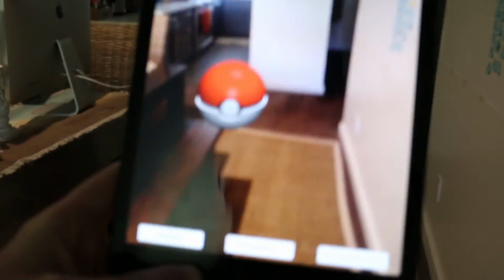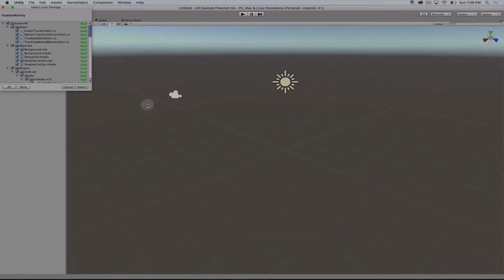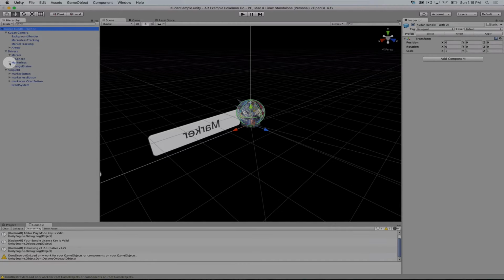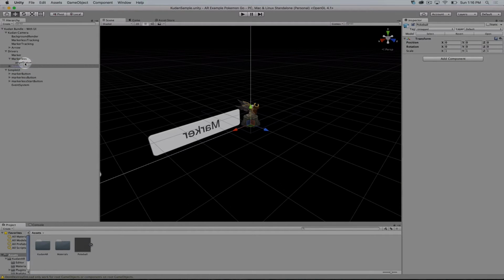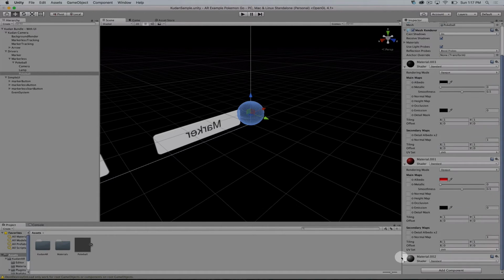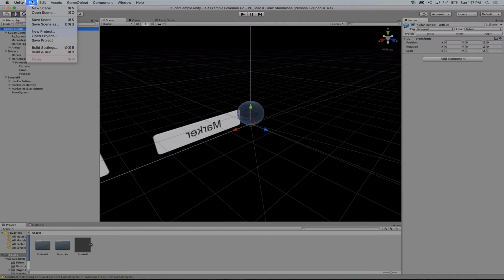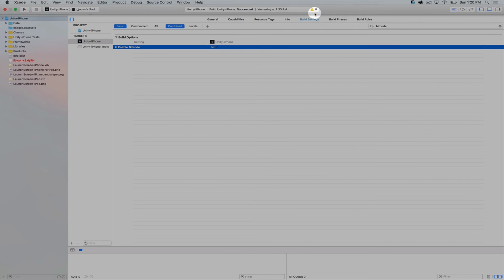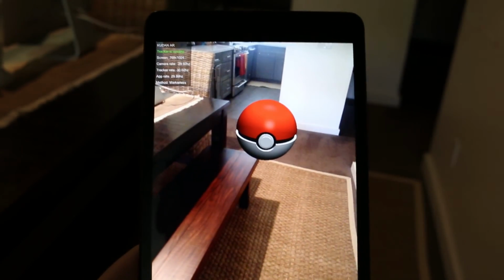POKEMON GO - HOW TO MAKE AN AUGMENTED REALITY APP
How to build an AR iOS App using SLAM w/Kudan

This tutorial will walk you through how to create the basics of a Pokemon Go game using AR.